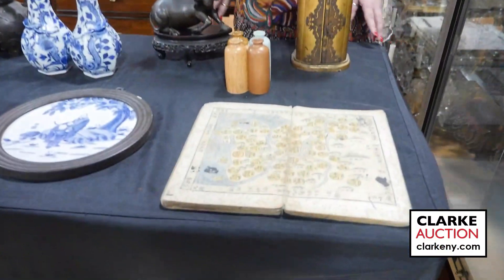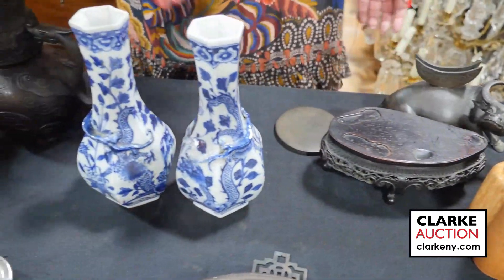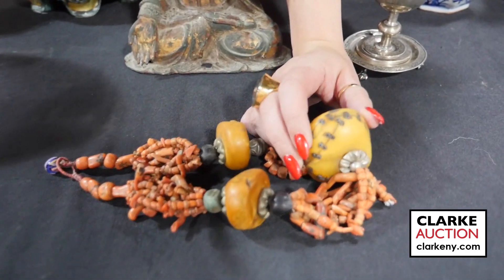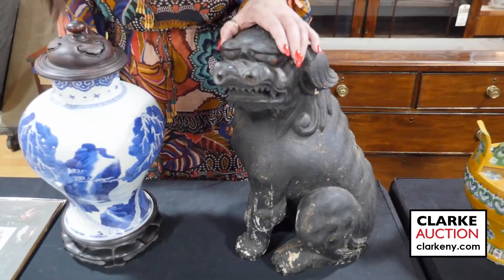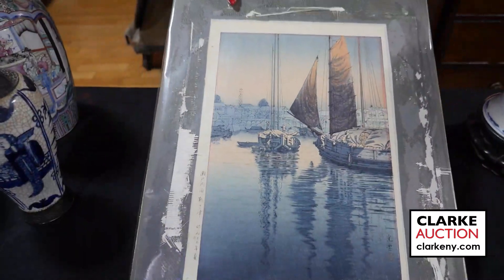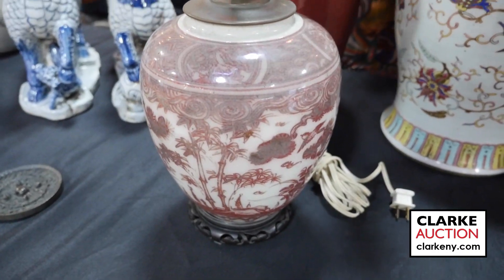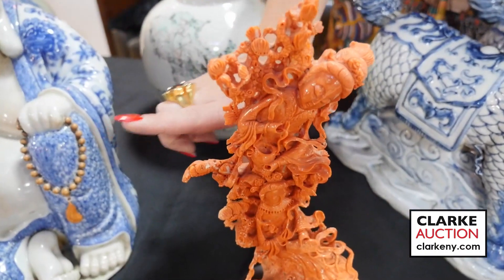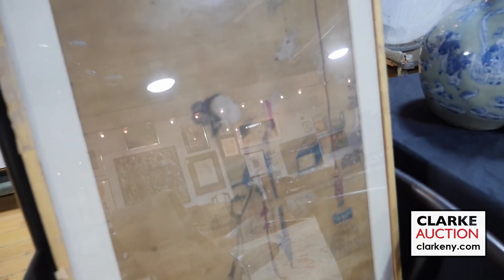Clarke Auction Asian Preview 11 12 23 November Estates Auction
Watch Asian highlights of our upcoming November 12 auction event! All items may be viewed in person in our Gallery located at 2372 Boston Post Road, Larchmont NY. Preview days are Thursday - Saturday 9-11 November from 12pm to 6pm.  Our November Estates Auction starts 12 November at 10AM.